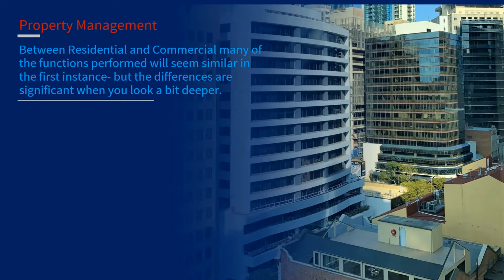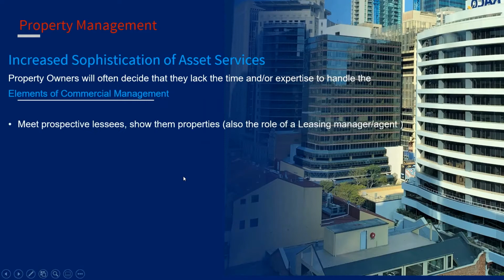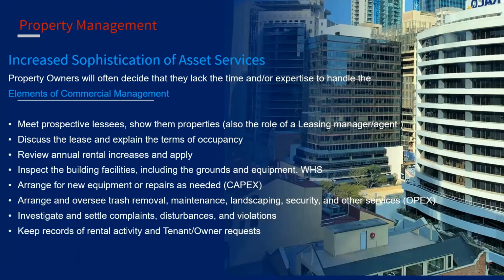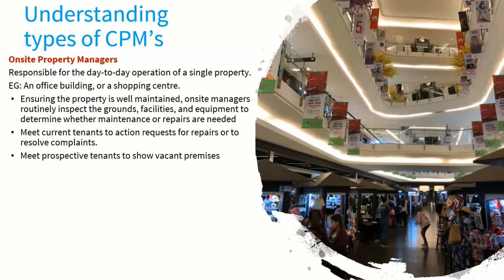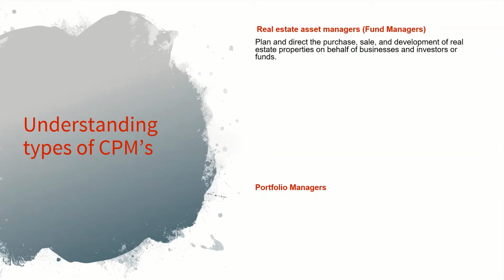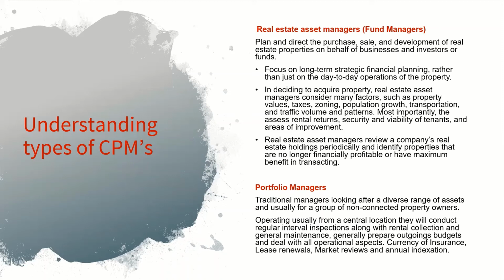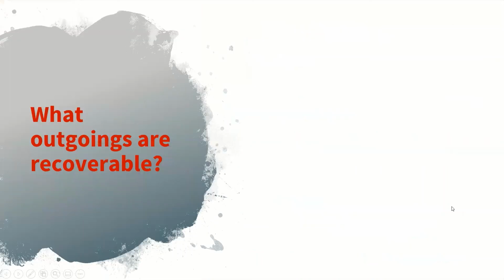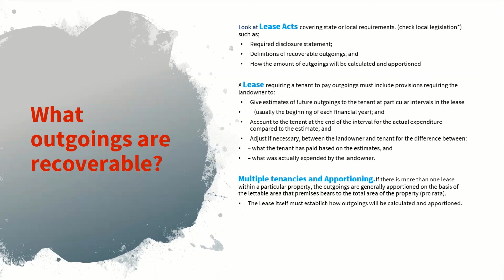Commercial Property Managment and Outgoings explained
A broad look at the type of roles in Commercial Property Management and an Overview of Outgoings- What they are and how they are claimed.